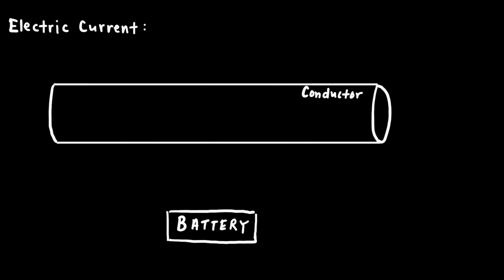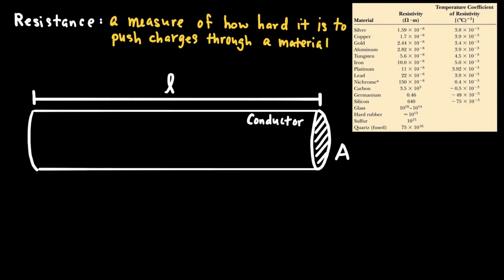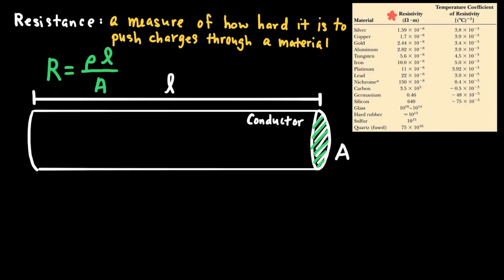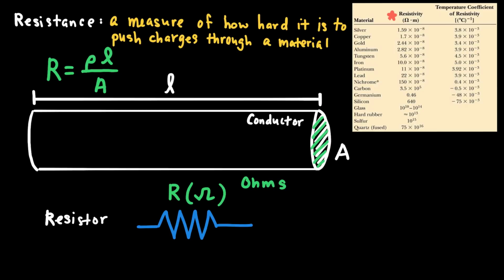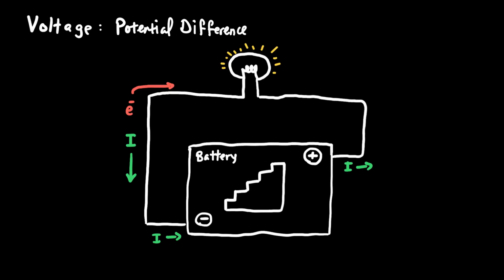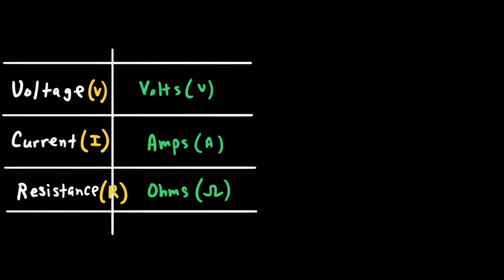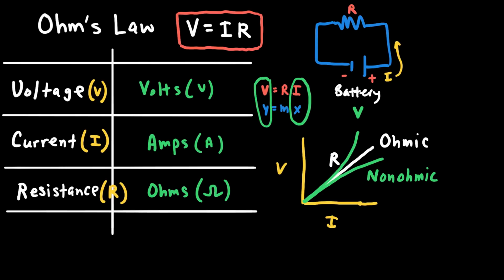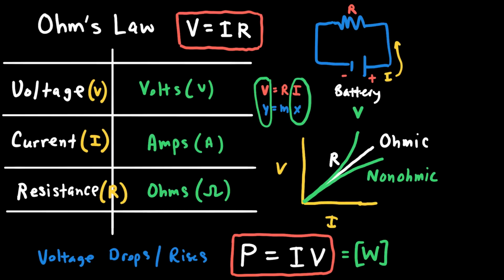Current, Voltage, and Resistance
This video introduces the ideas of current, voltage, and resistance.  Equations for resistivity, Ohm's Law, and power are also shown.